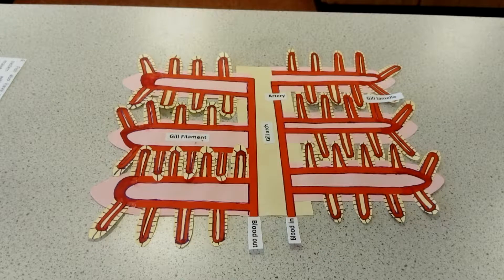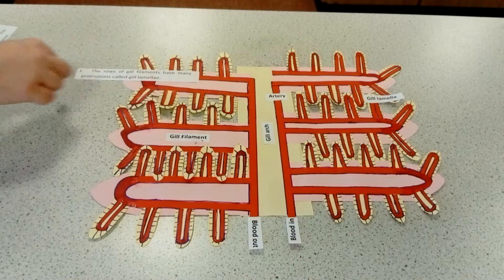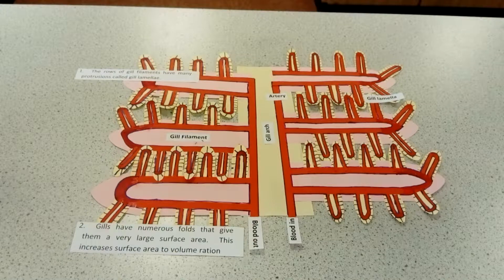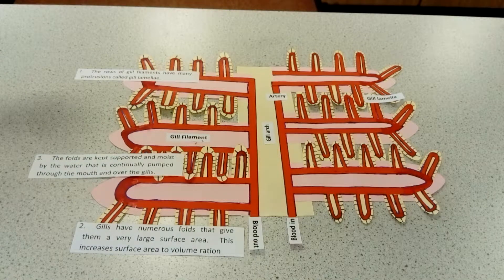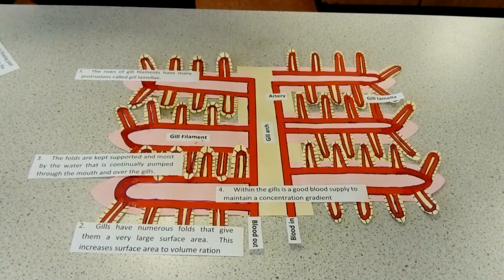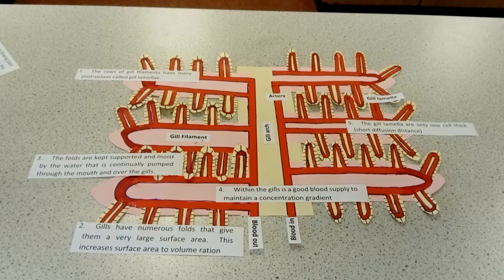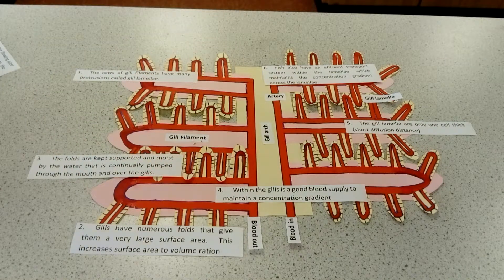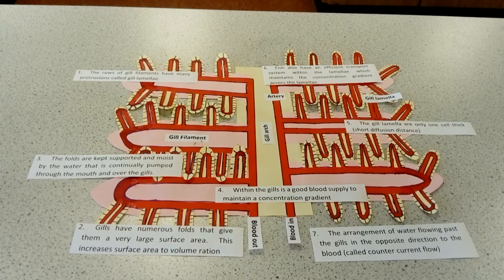A Level Biology the Structure of the Gills